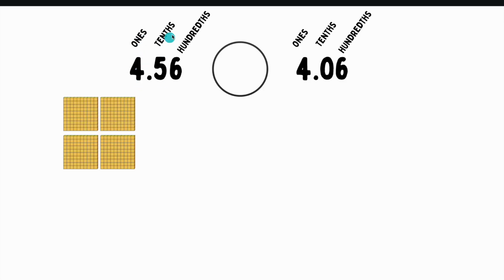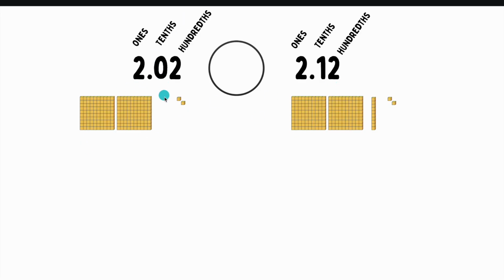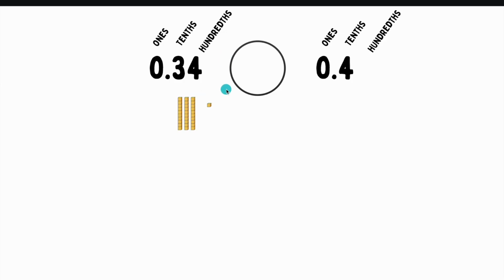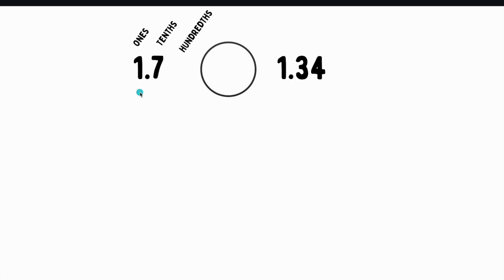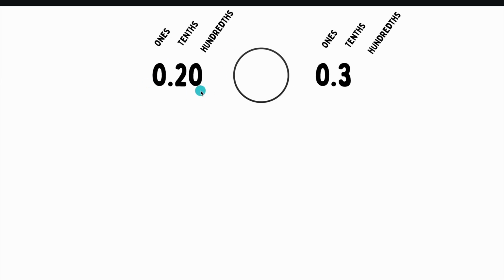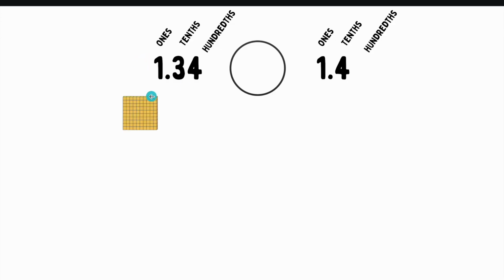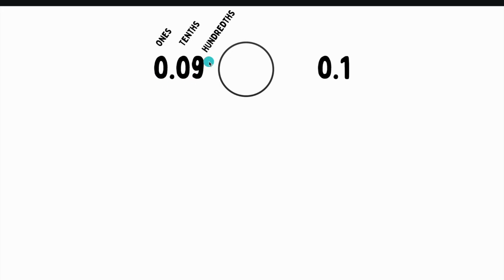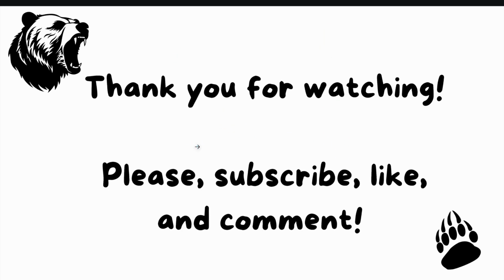Comparing Decimals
Learn how to compare decimals using clear visuals that make the math easy to understand. This video walks through examples step by step so you can confidently decide which decimal is greater, less than, or equal.